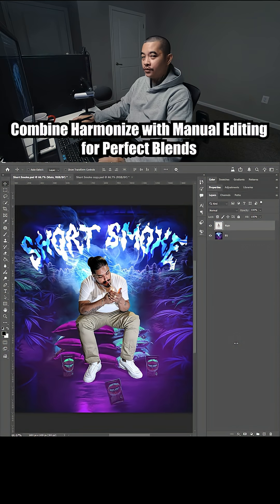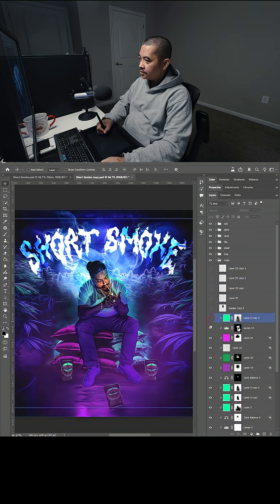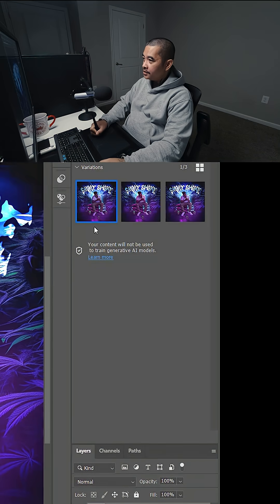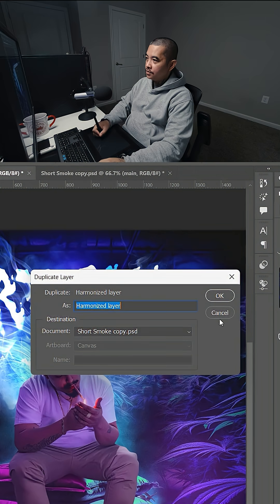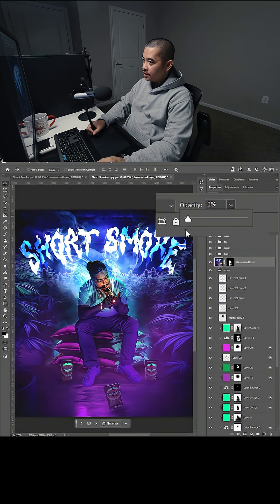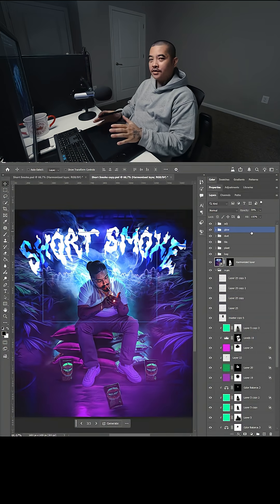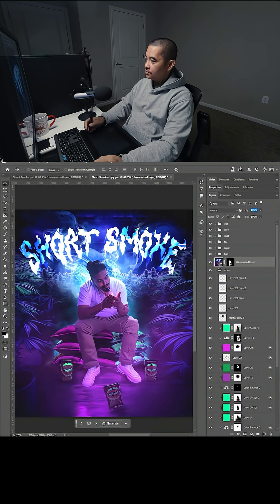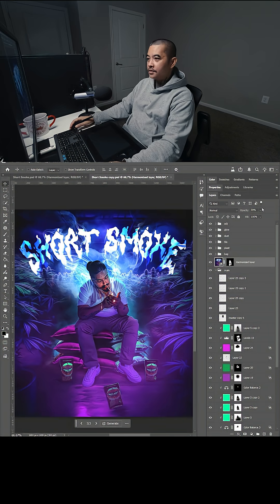This Photoshop Blending Trick Changes Everything!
In this Photoshop tutorial, I’ll show you how I combine the Harmonize tool with manual editing to create perfect, realistic blends. By mixing AI-powered adjustments with your own creative control, you can take your composites to the next level.